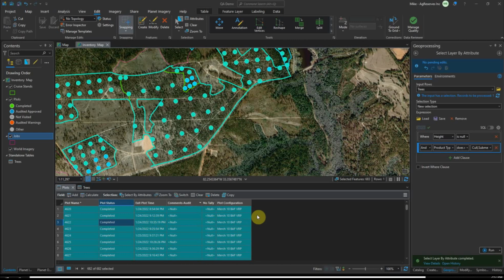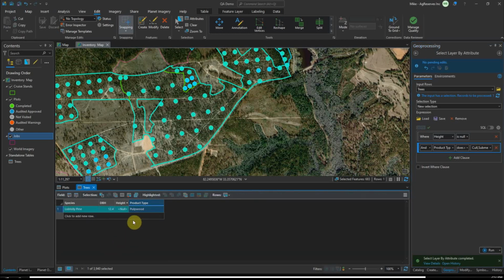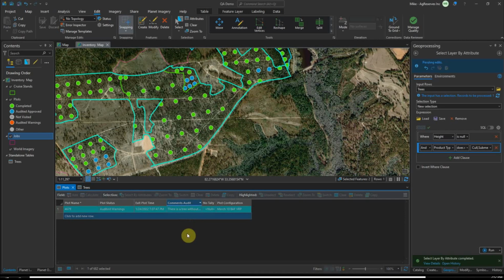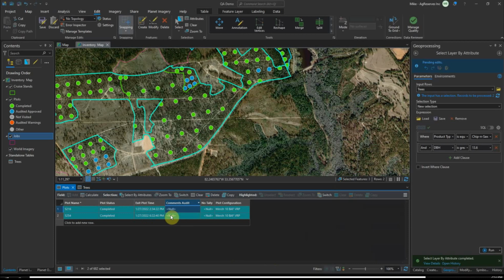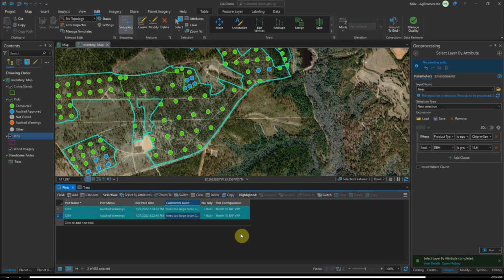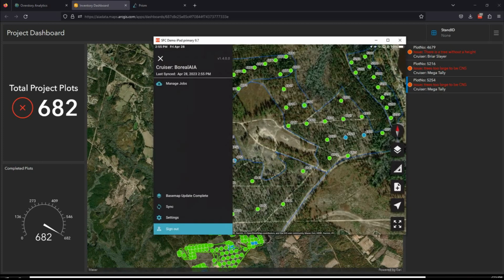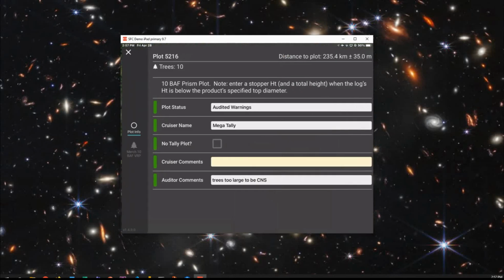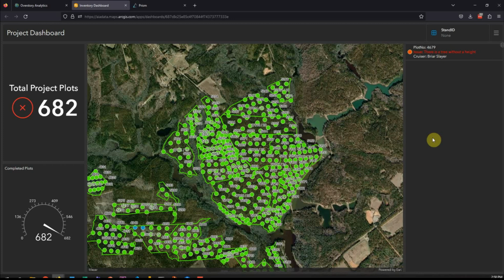Inventory Data Quality Assurance with Prism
Illustrates processes and resources for checking and fixing data issues on forest inventory projects being conducted with Prism.  Prism is built on ArcGIS and functions as an integrated whole with the rest of forestry GIS data, maps and workflows.